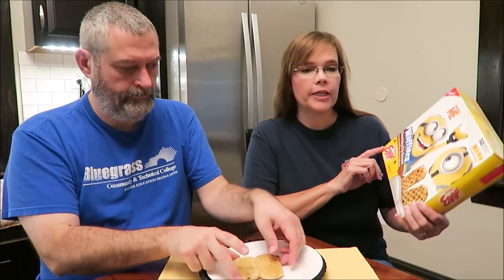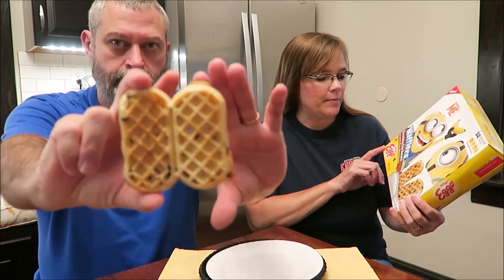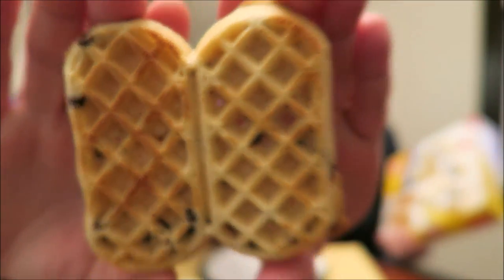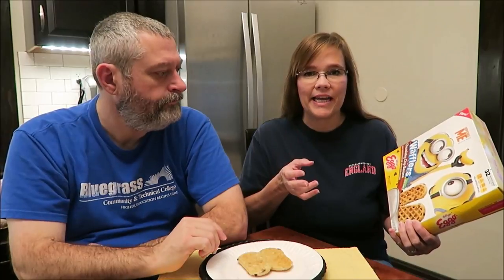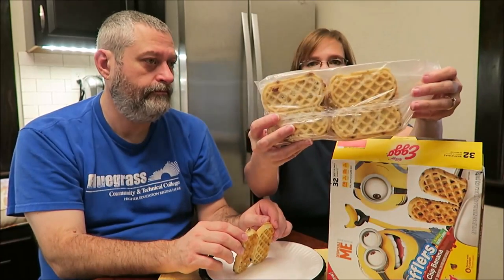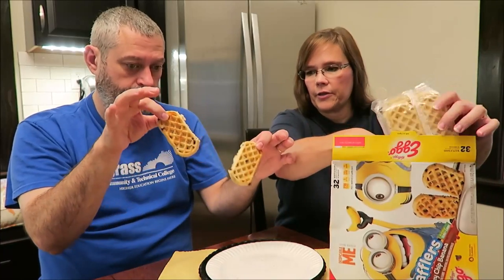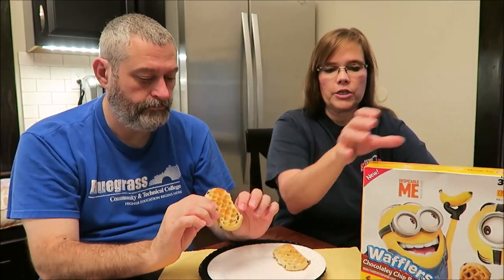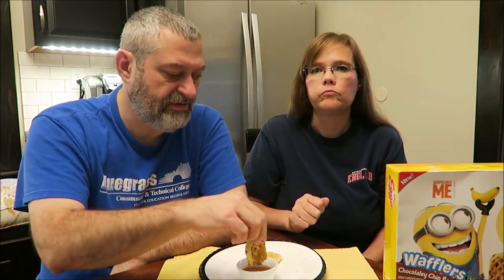Despicable Me Eggo Chocolatey Chip Banana Wafflers Review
This is a taste test/review of the new Despicable Me Eggo Chocolatey Chip Banana Wafflers. They were $3.98 at Walmart for 32 waffles. 2 waffles (76g) = 230 calories